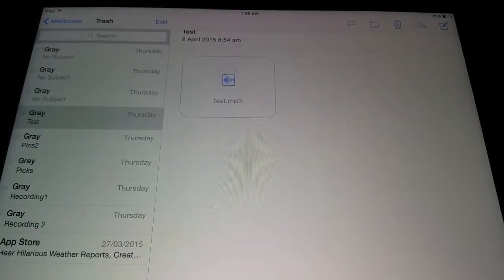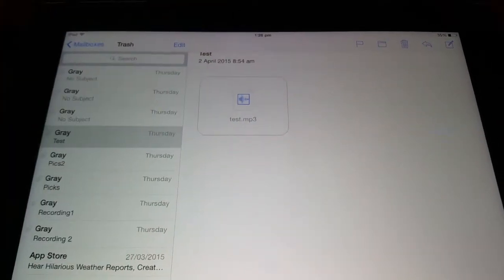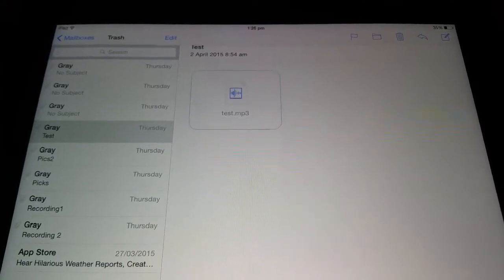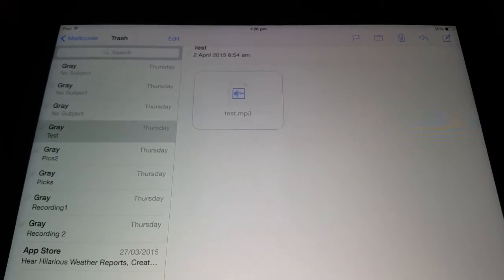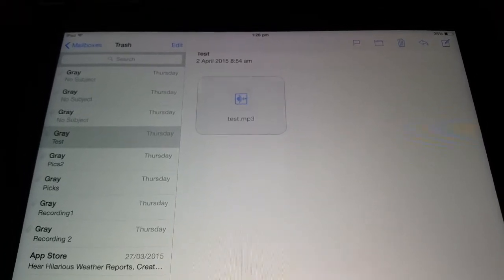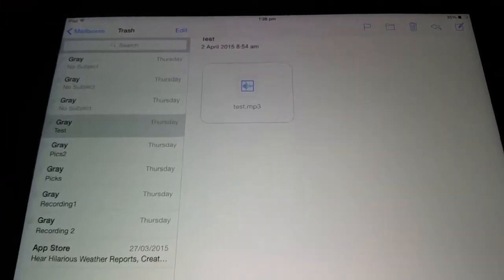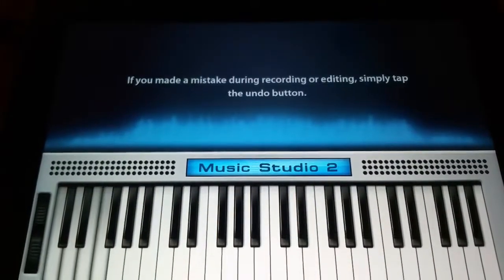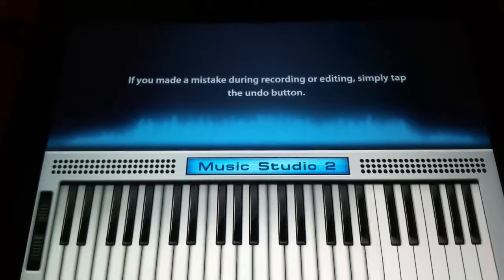Why is it taking so long to import my file Apple?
I don't know about you, but I'm having problems with my iPad since installing ios8.
By biggest bug bear is that importing sound files has become a tedious task which puts me off using the pad for videos and music.

Come on Apple, wtf is going on?